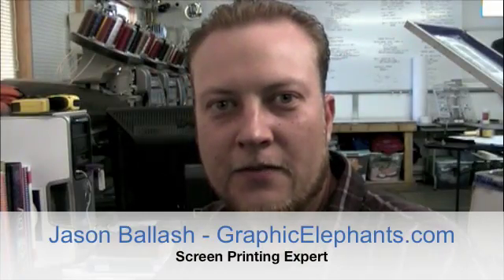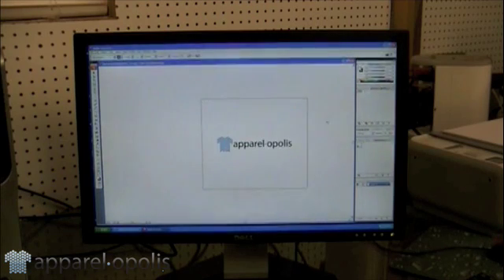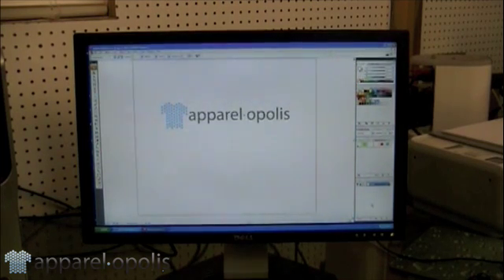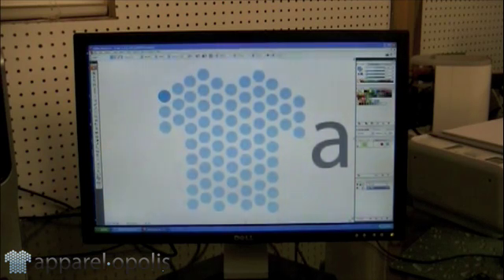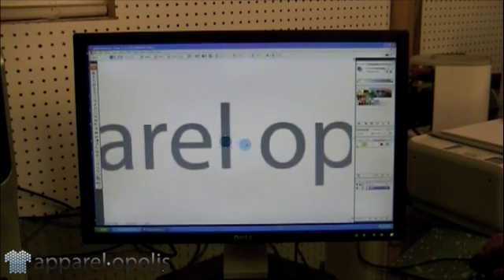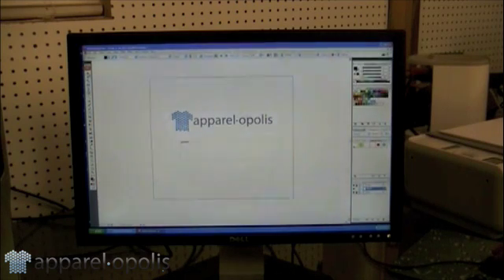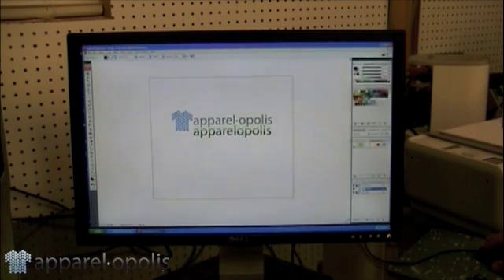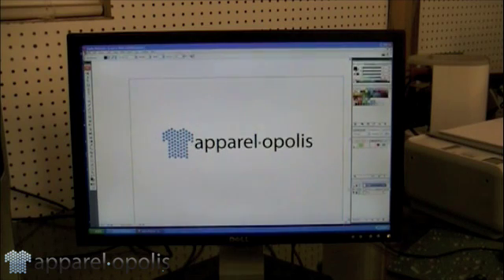Raster to Vector Conversion: How to Redraw a .jpg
GraphicElephants.com's Jason Ballash walks us through the process of redrawing a low resolution .jpg to create a high quality, print ready vector file.  For more apparel decoration help visit apparelopolis.com